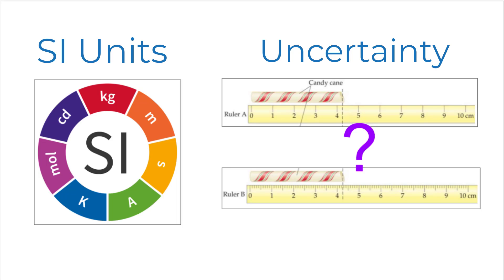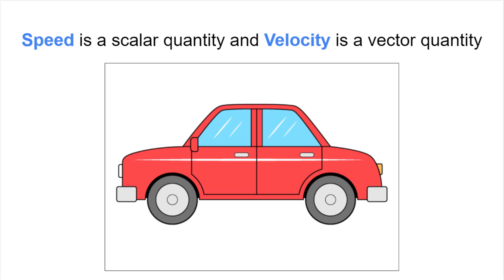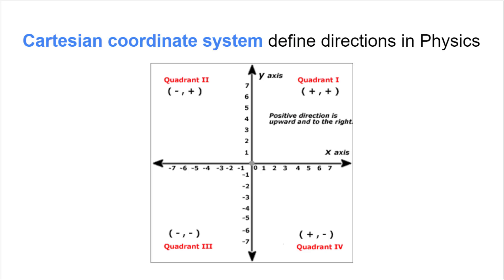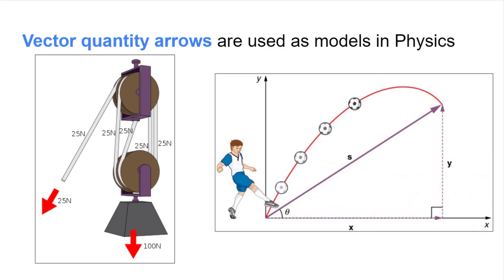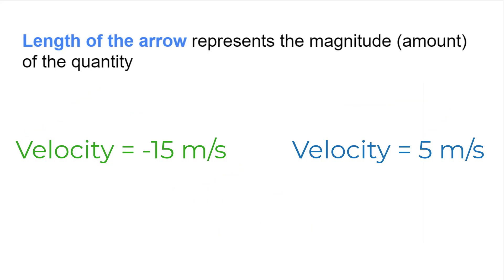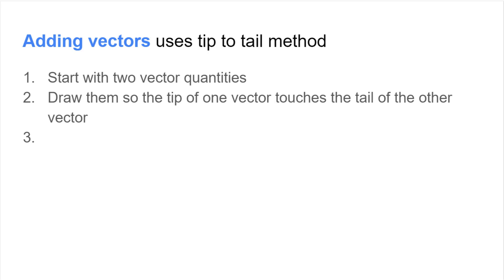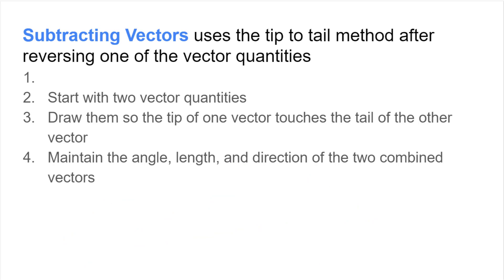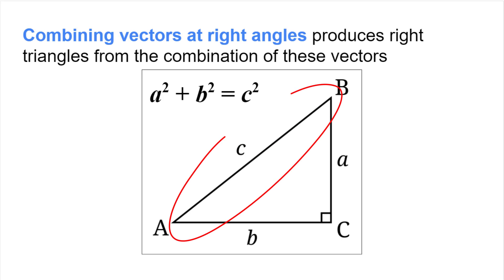[OLD2016] IB Physics 1.3 - Vectors and Scalars - Interactive Lecture